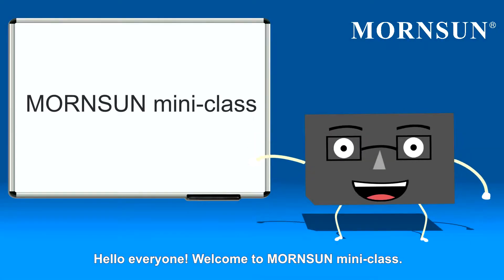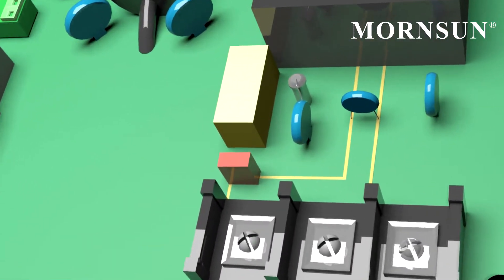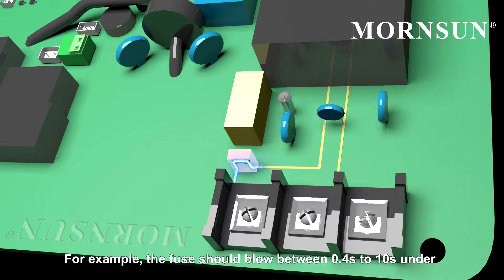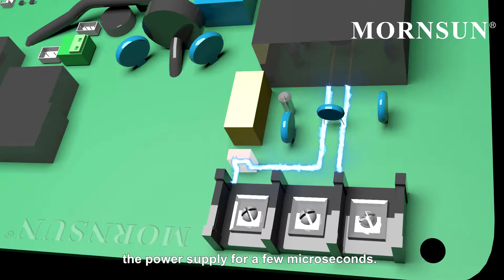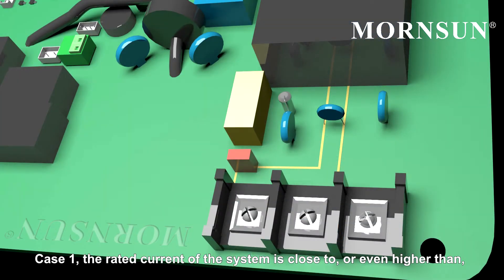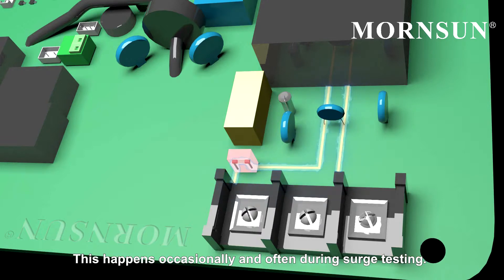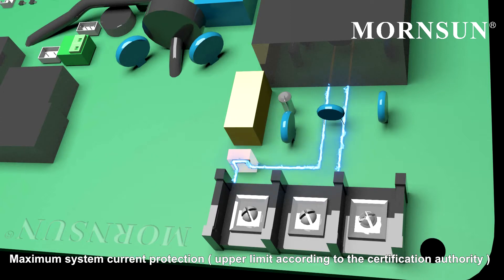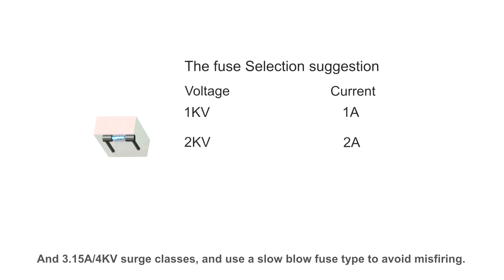How to use your fuses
Why does the fuse fail when a short circuit in the output occurs? Why does the fuse blow when the system runs normally? Watch this video to discover the answers.